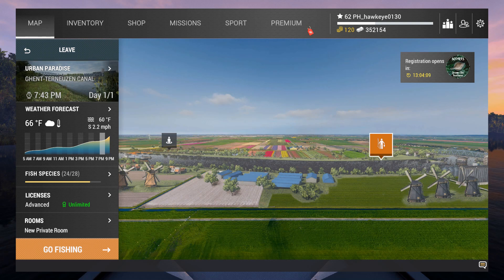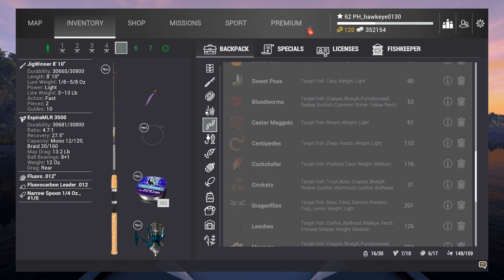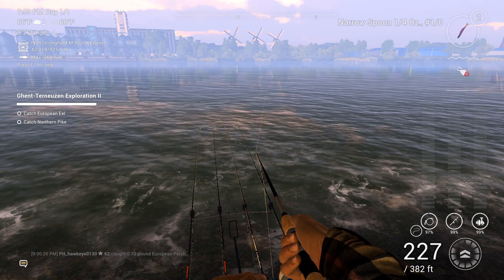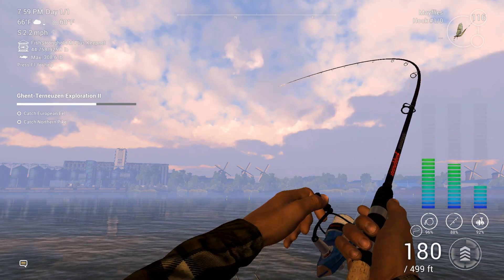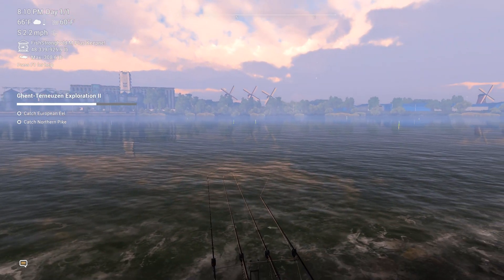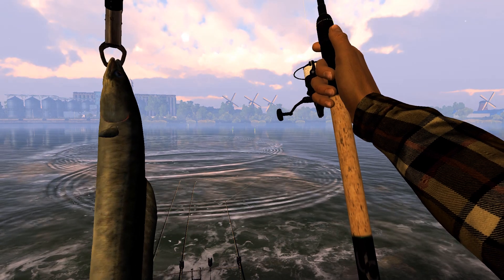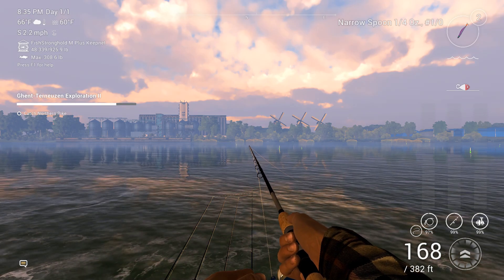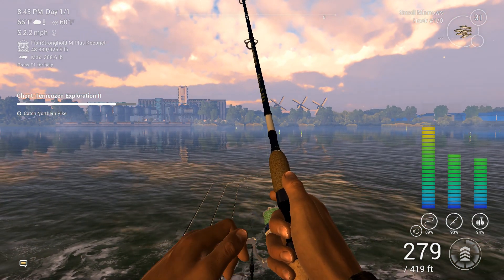Fishing Planet #24 - S7 | Ghent-Terneuzen Canal: UNIQUE Ide & Northern Pike!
Over the next several episodes, I have decided to I continue on revisiting earlier maps within Fishing Planet to see how much has changed.  This includes whether the old fishing hotspots for UNIQUE species still work, and maybe even discover new locations and hotspots!

GHENT-TERNEUZEN CANAL, NETHERLANDS
As with the last episode, I have been checking out the Ghent-Terneuzen Canal, Netherlands map.  As I mentioned before, I have not been here for at least a couple of years, and even it seems that they have made a lot of changes to the AI.

Once I had changed all of my gear in the previous episode, from heavy bottom rods to lightweight lower-level feeder rods, the fishing at Ghent-Terneuzen Canal has improved ten-fold.  I also had also removed all braided line and titanium leaders, using only fluorocarbon or monofilament.  Since I had done so well with the Bream, Common Roach, and Thicklip Mullet, I am hoping it will have the same effect on other species as well.

So far i have caught fish of all types except for four.  Three are Uniques, which includes Ide, European Eel, and Zander.  The last type is the common size Northern Pike!